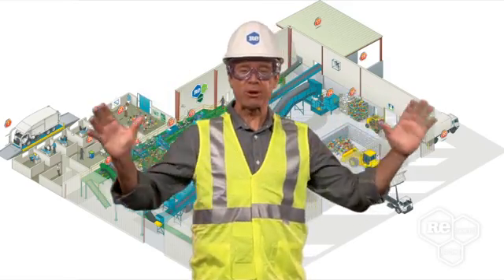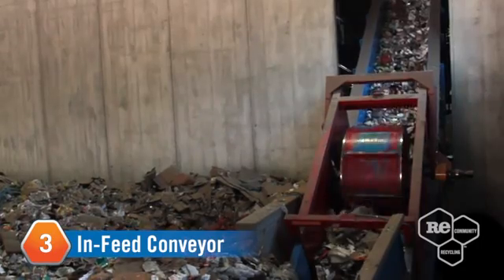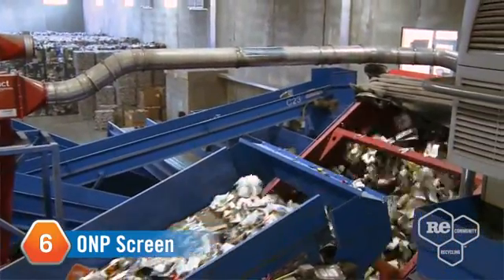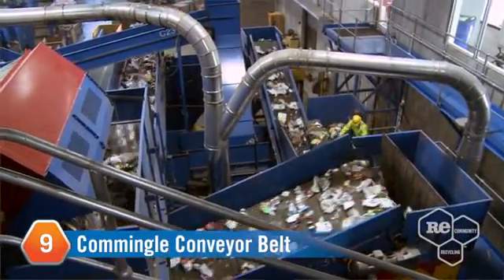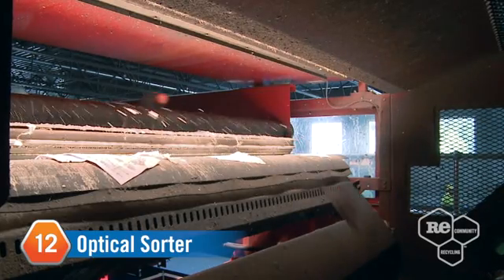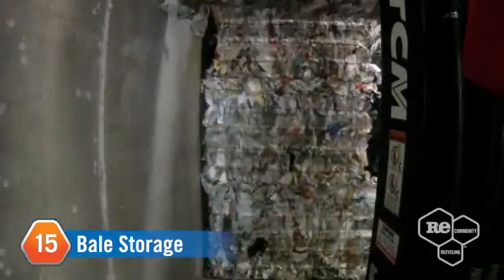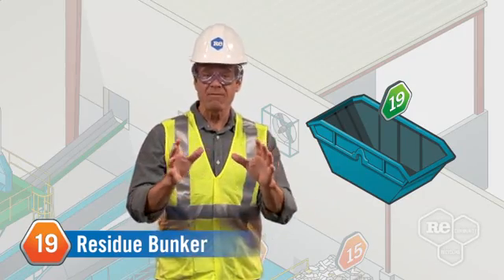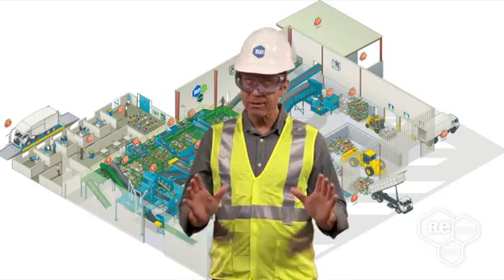Virtual Tour of a Recycling Center - ReCommunity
What happens to your recyclables after the truck picks them up?Take a virtual tour of a recycling center in action! A Materials Recovery Facility (MRF) is where your recyclables go to be processed before continuing on their journey to becoming something new!

Thank you to our friends at ReCommunity for this video!